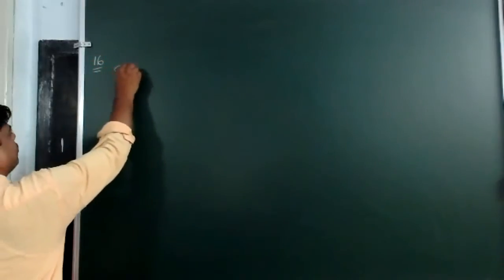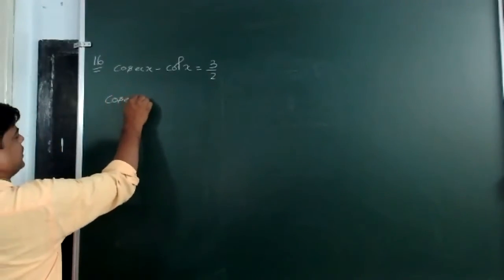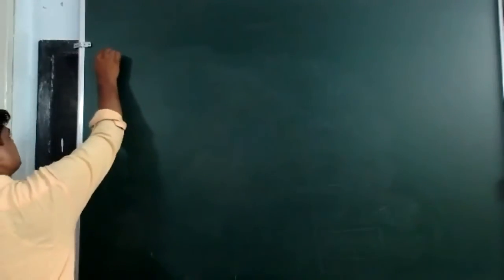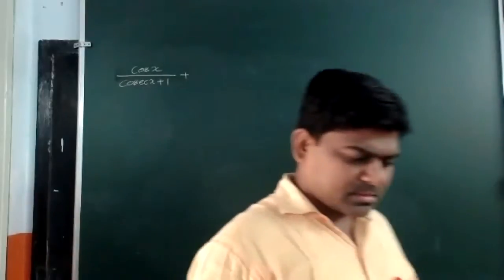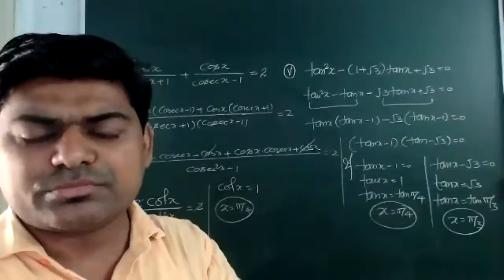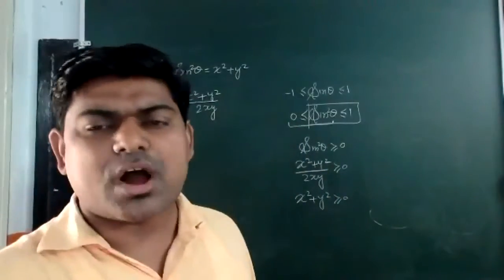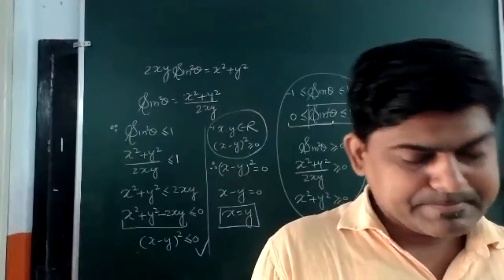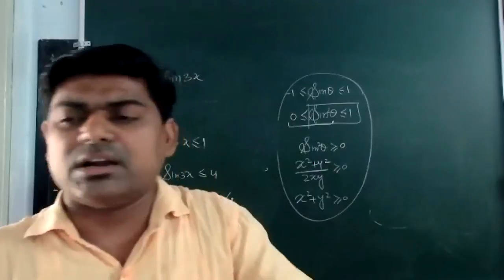Class 11 Mathematics (03/07/2021)